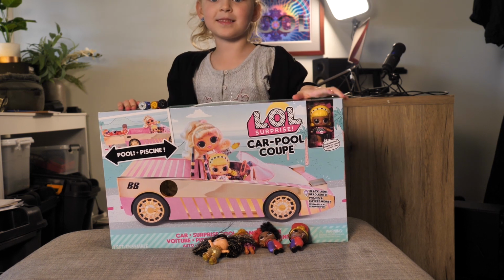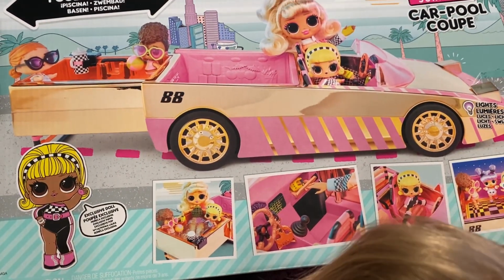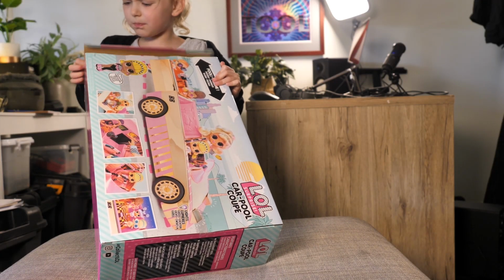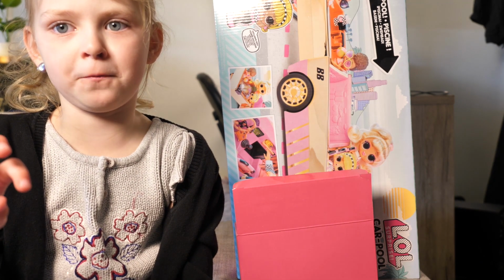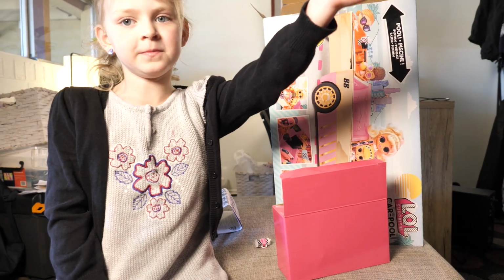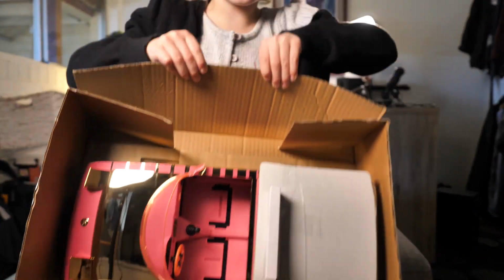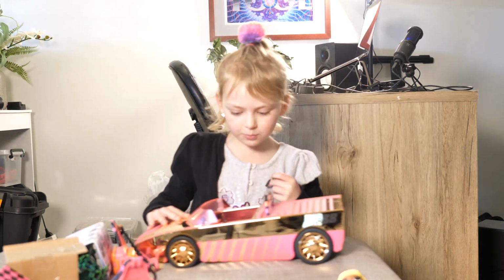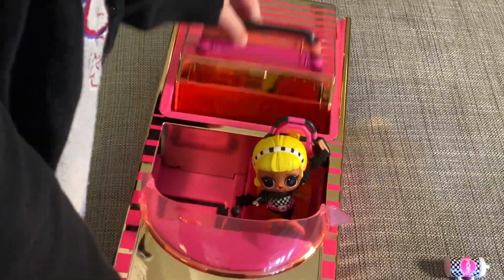LOL Surprise Car-Pool Coupe Unboxing and Play!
Today, I'll be unboxing the LOL Surprise Car-Pool Coupe and show you how you could play with them!